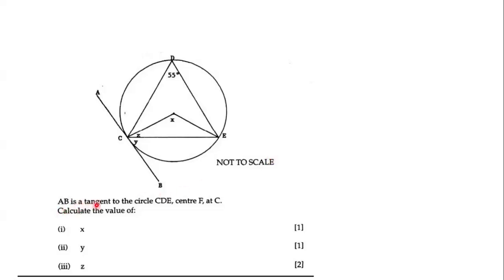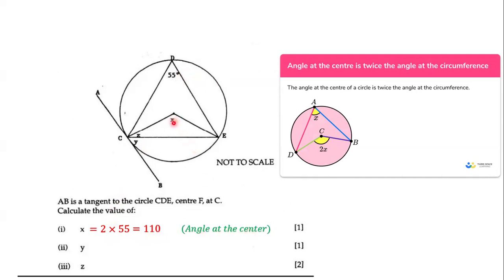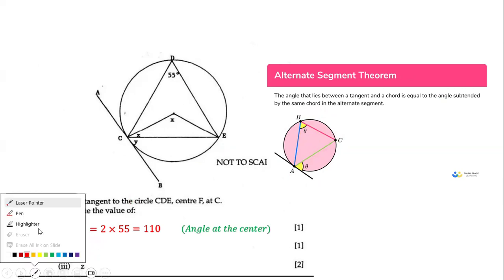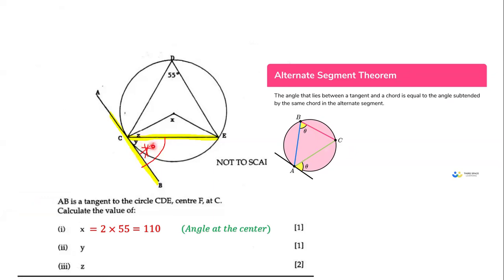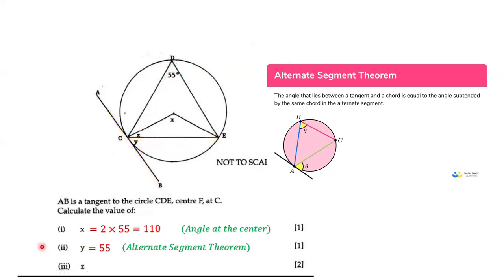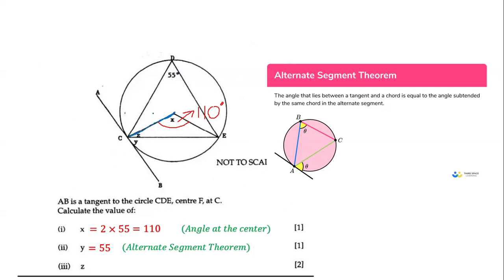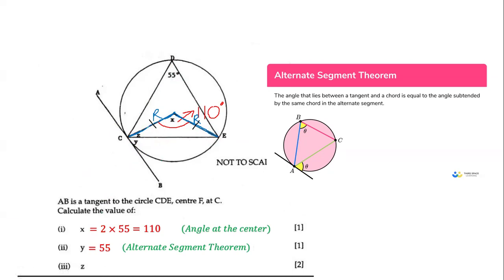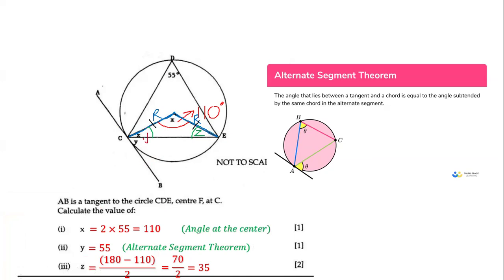Circle Theorem (7)